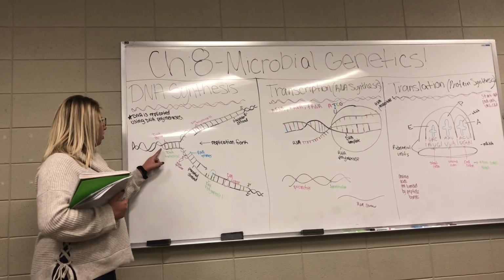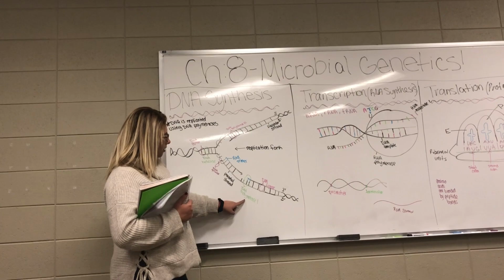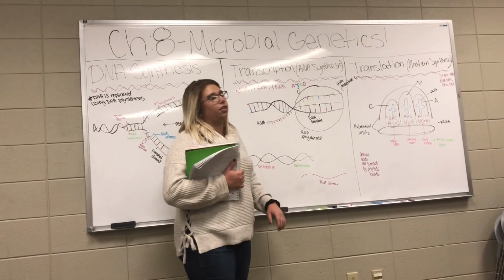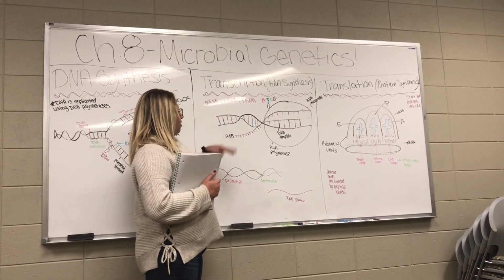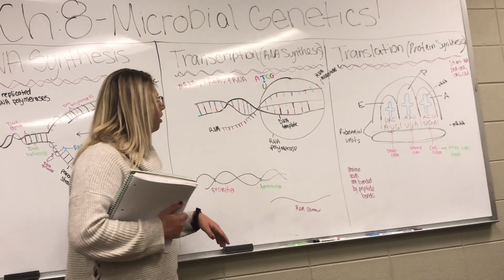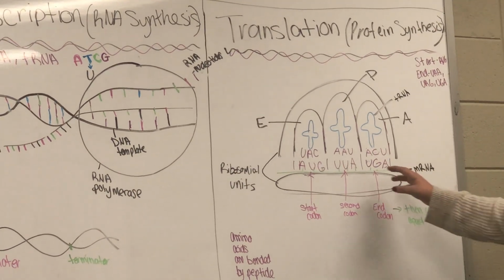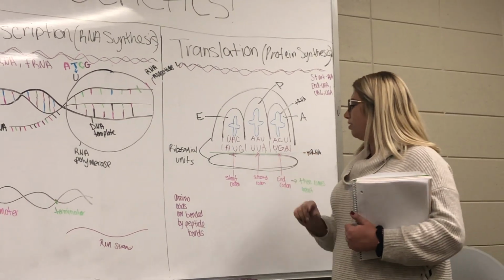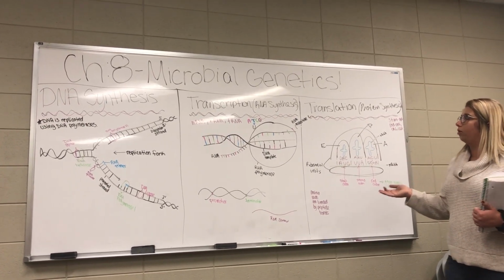Microbial Genetics Video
DNA Synthesis, Transcription, and Translation